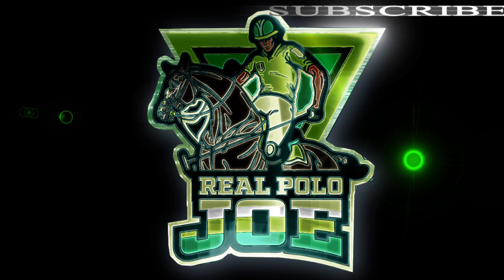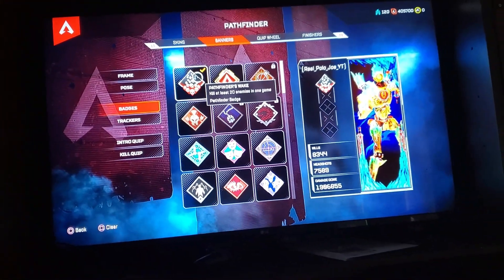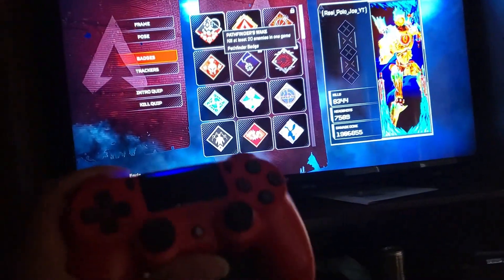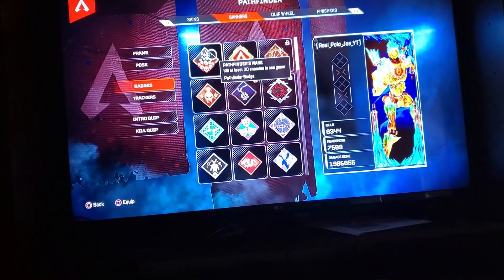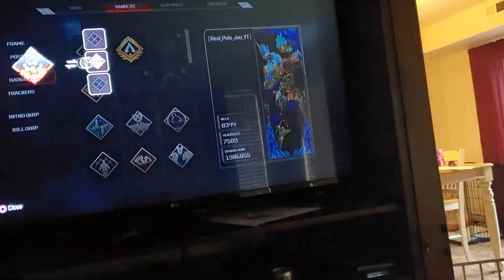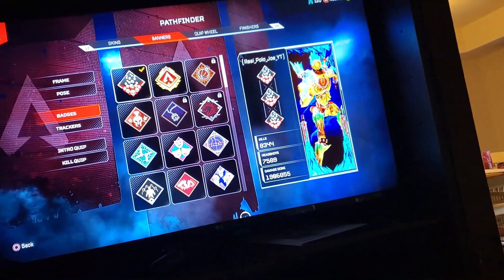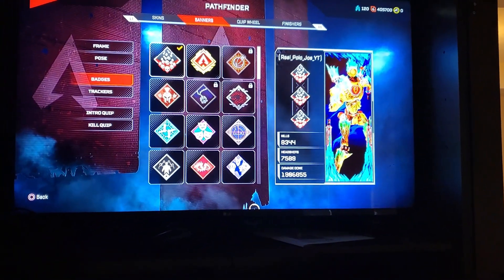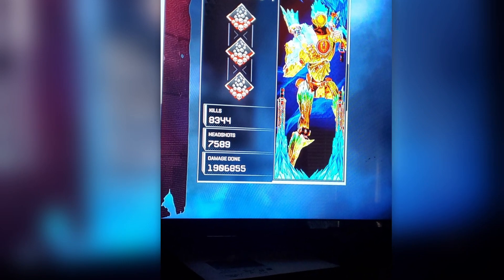HOW to DUPLICATE YOUR BADGES (EASY) Apex Legends Season 3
First DISABLE ALL BADGES
Go to Network and stop at screen where it says connect!
Double tap PS button
be Fast
Disconnect from internet
Double tap PS button to go back to apex
Apply badge you want quickly
Double Tap Again and Connect to internet
BOOM! Duplicate badges EASY!!!

PS4: real_polo_joe_yt
XBOX: polojoeyt

C U R R E N T  S U B  C O U N T:   1.36k

See what I use to make my videos:

Main Filming Camera (Body only): Galaxy S20+